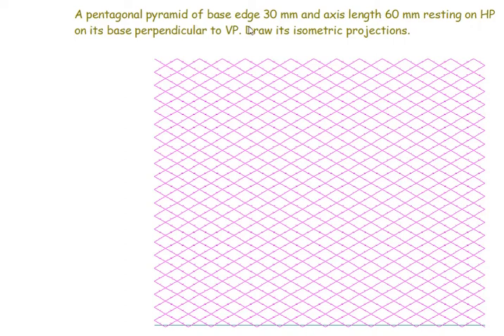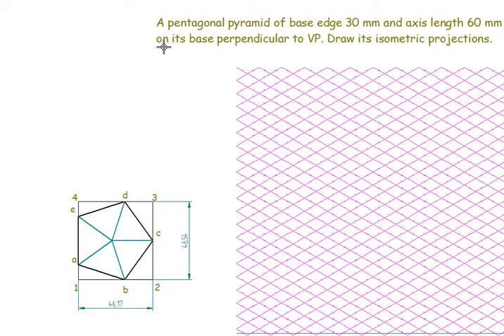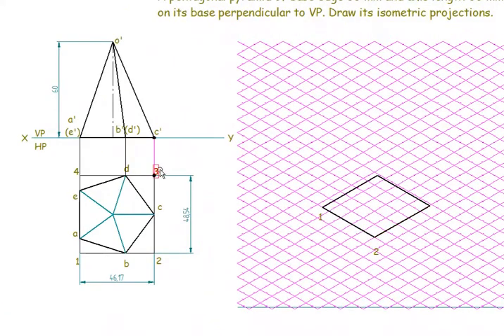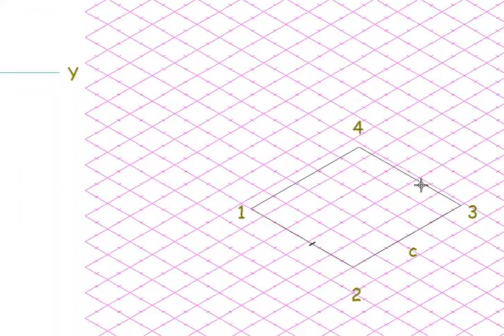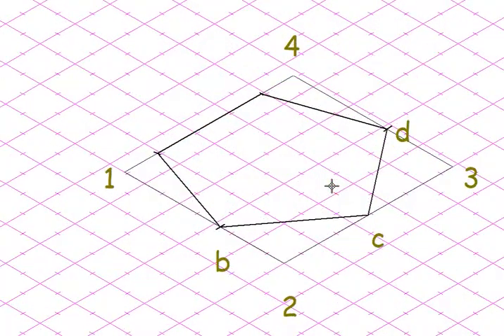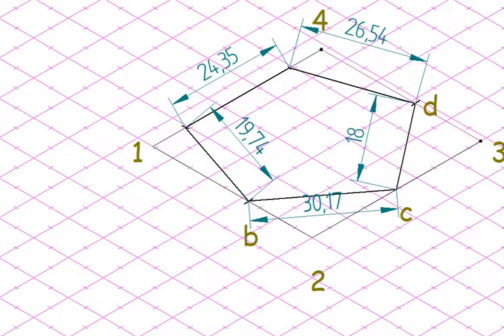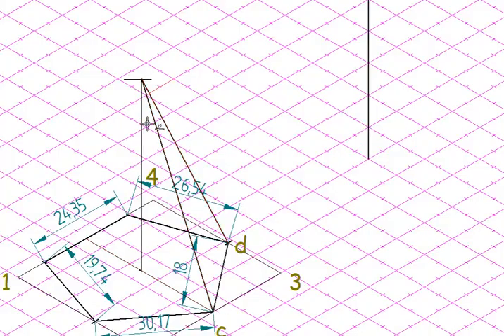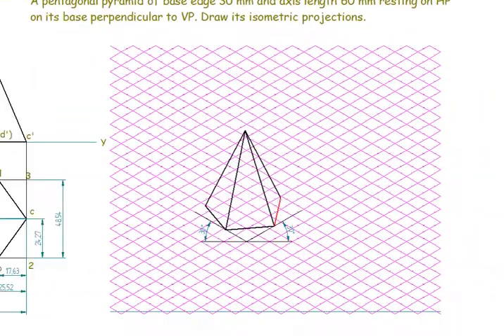ISOMETRIC PROJECTION | PYRAMID | EGDL | EASY CAED | PROF. DINESH R.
This video contains the explanation of manual sketching on a 30 deg grid sheet  the given question.

A pentagonal pyramid of base edge 30 mm and axis length 60 mm resting on HP on its base edge perpendicular to VP. Draw its isometric projections.